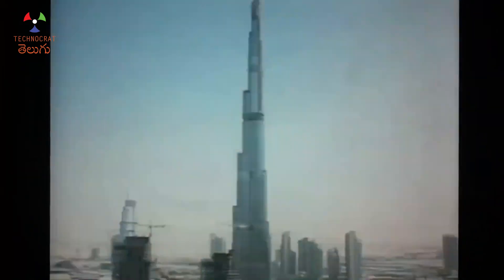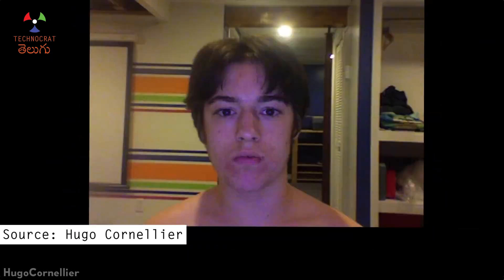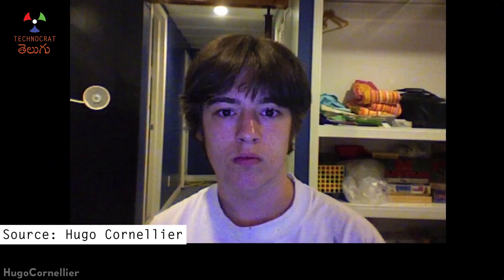SLOMO vs TIMELAPSE: What is the difference | TCT_Video_Series 3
We see that few movie scenes look great in slow motion. We also see that 1 hour of ice melting is shown in 2 mins or 6 months of a building construction is shown in 5 mins. Now, we can do all this using the cameras in our smartphones. In this video, we will see the difference between slow motion and time lapse and also how we can shoot them on our smart phones.